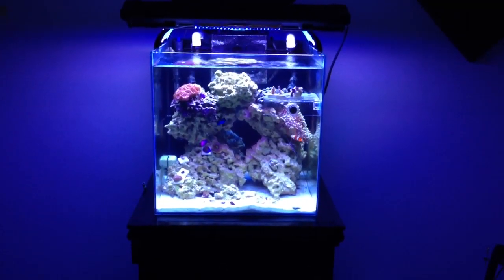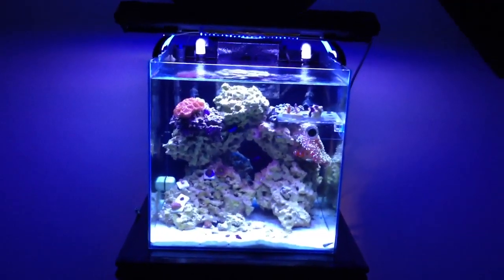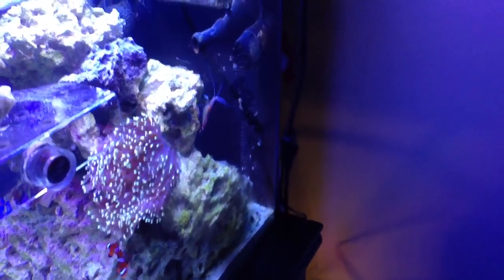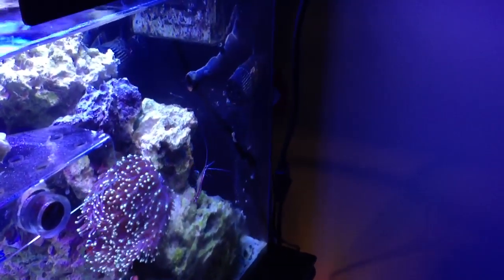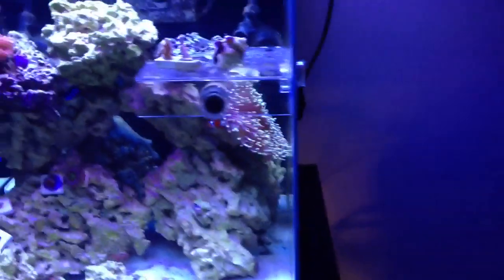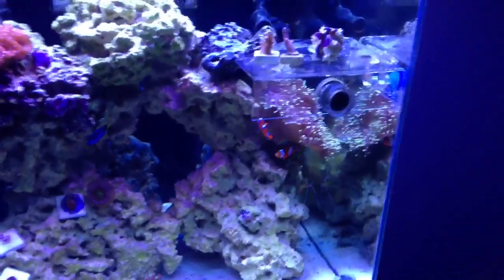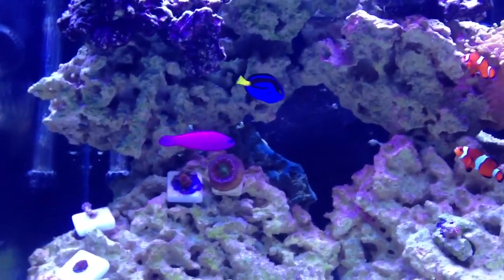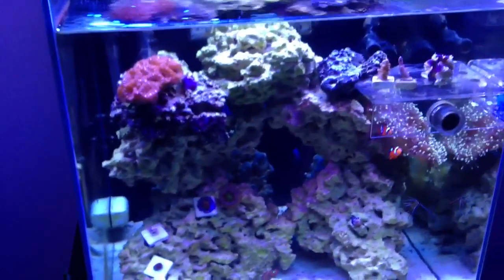Mr Aqua 25 Gallon Rimless Cube: Cyanobacteria Pt2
Hey guys reef raf here with  another update on the tank.